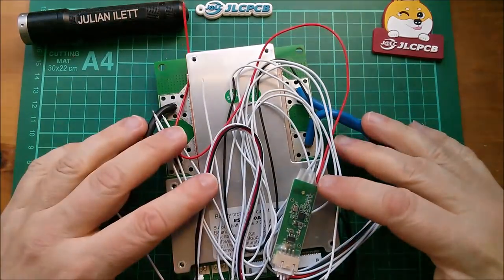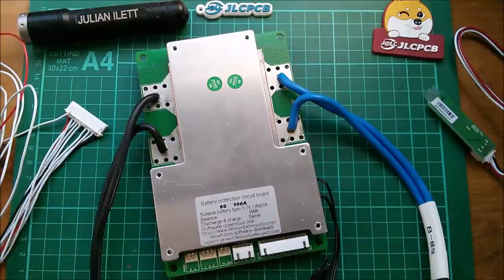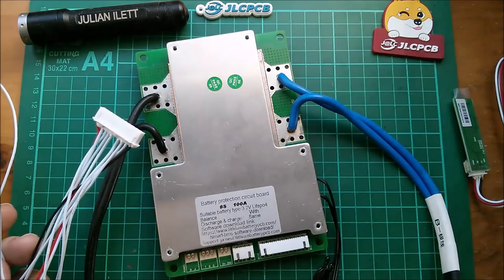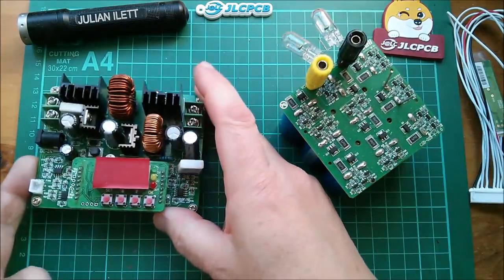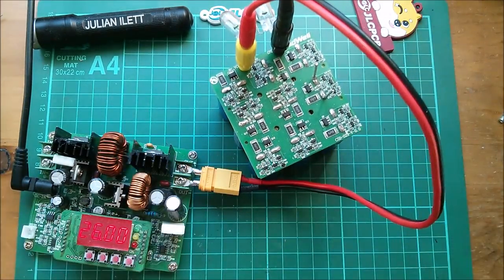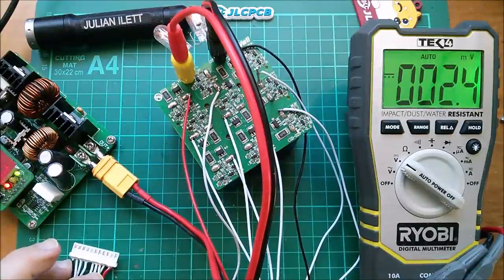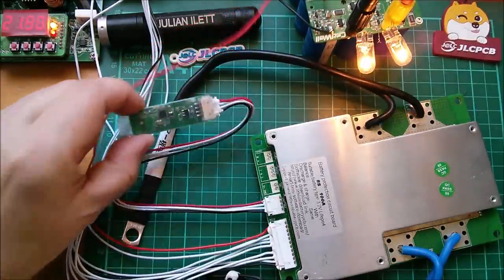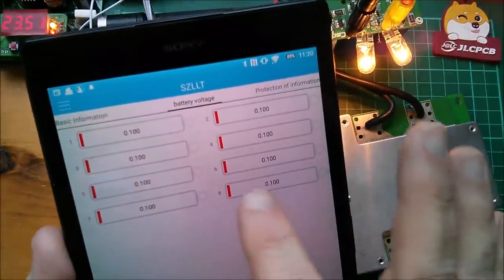XiaoXiang 8S BMS for LiFePO4 (same as Overkill)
Testing my new £99 BMS

Same BMS as Overkill / Prowse - 8S 24V Lifepo4 100A Bluetooth not Daly $164 RRP